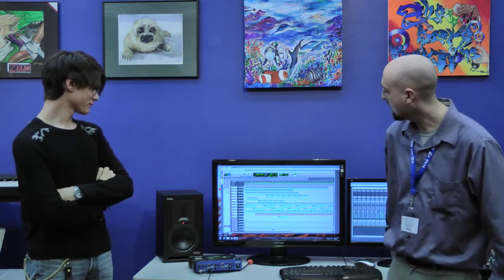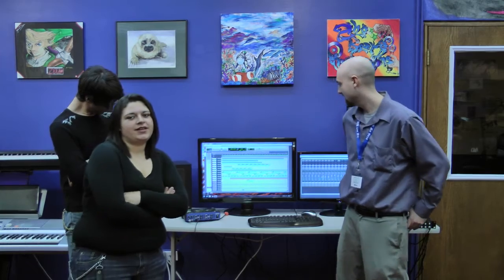Spring 2012: EDD Audio Success Stories - Intro to Audio Class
The Introduction to Audio class is summarized in this video. Instruction of software included Fruity Loops and Audacity.